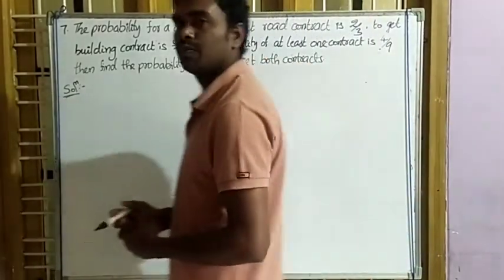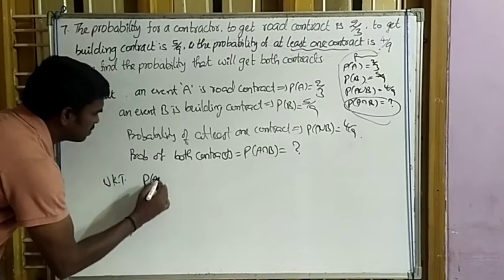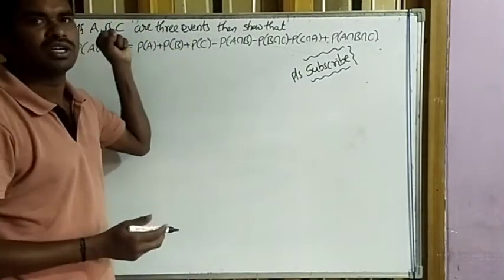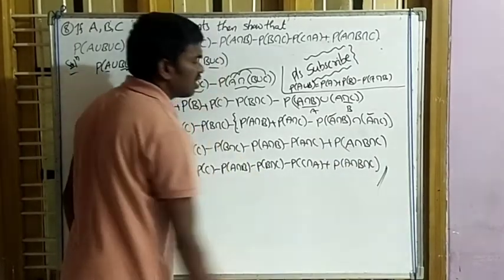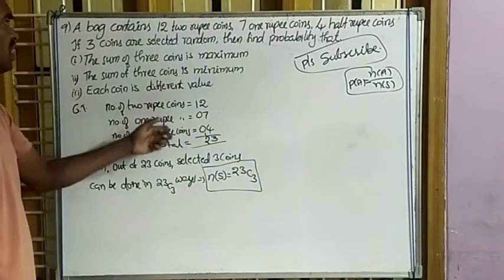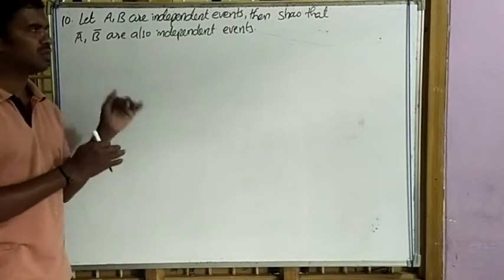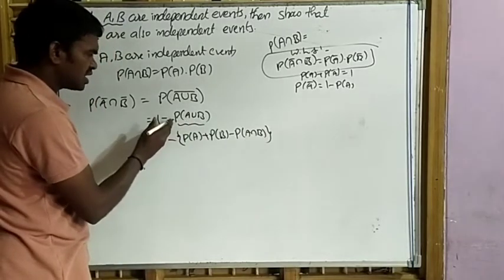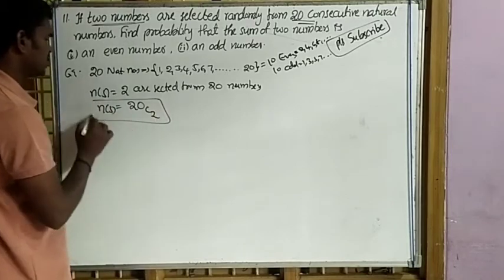Probability Part4 by Nagaraju sir//2nd yr//Maths//Very IMP 4 Marks///